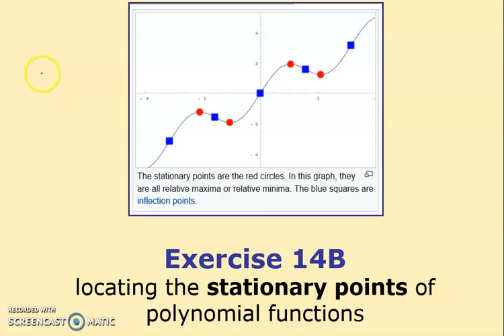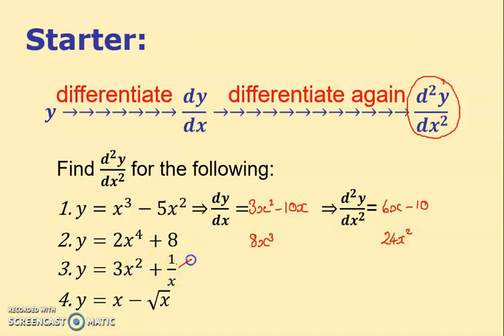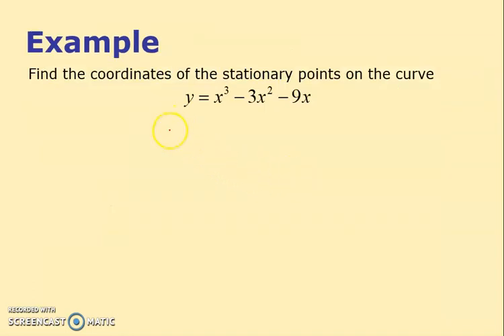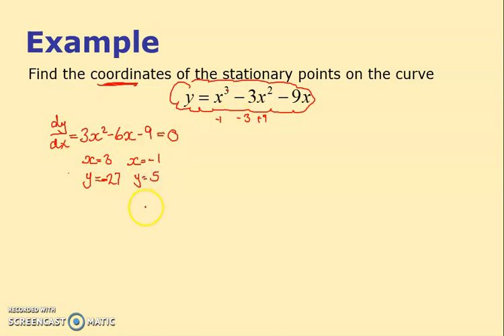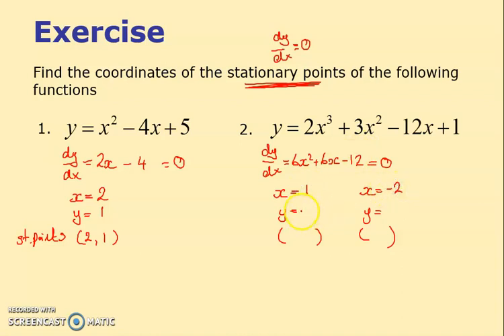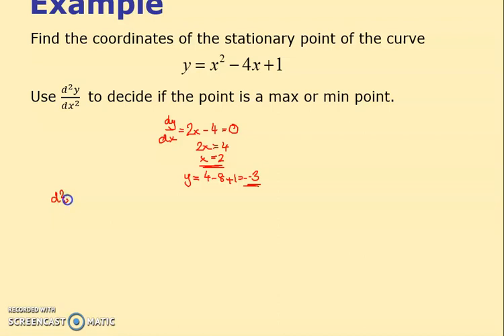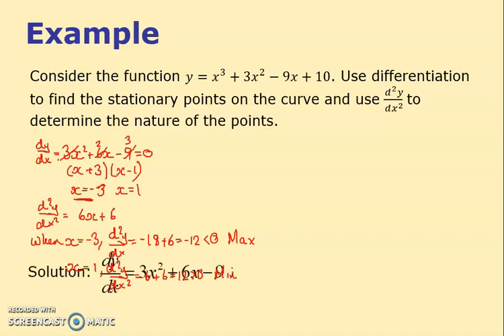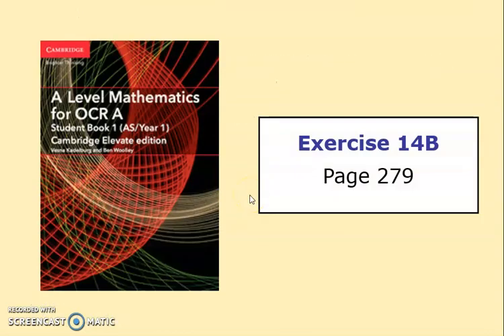Ex 14B - Stationary points - Y12 A Level Maths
Using the second differential to identify stationary (or tuning) points